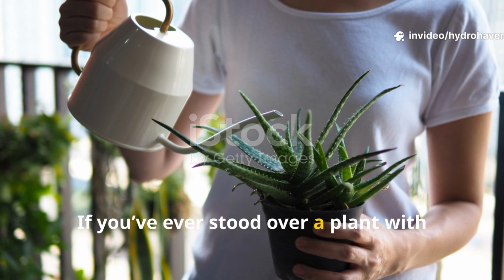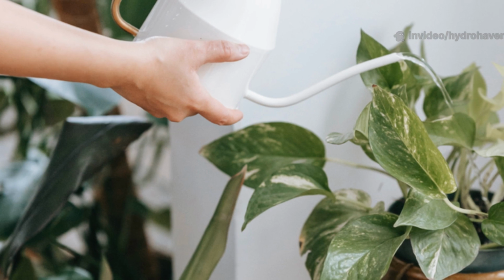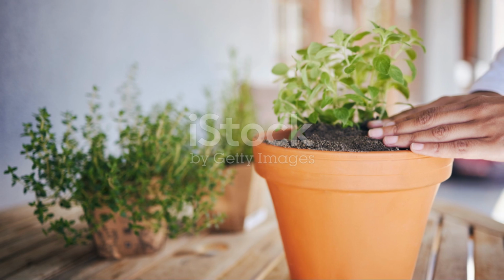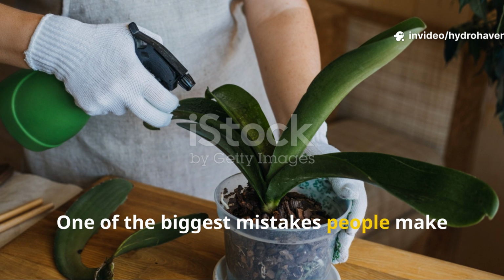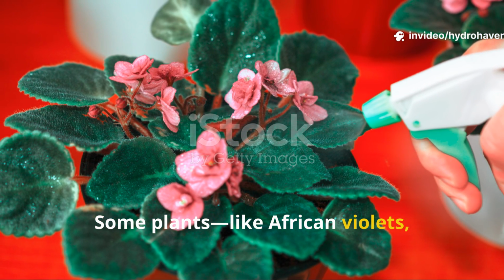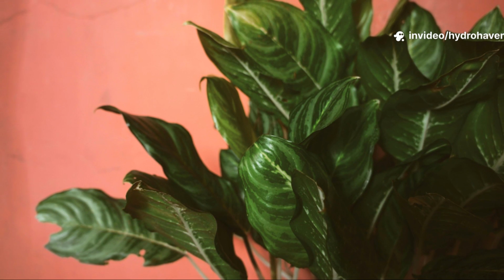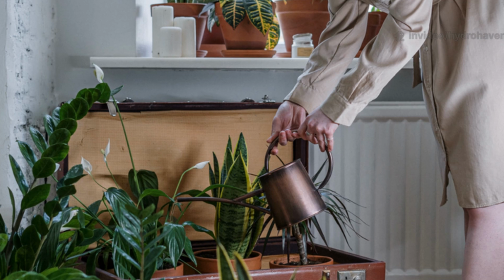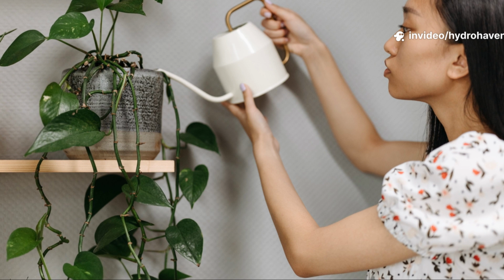Some People Don’t Know How to Water a Plant—Here’s the Right Way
Watering plants seems simple—but doing it wrong can lead to yellow leaves, root rot, or stunted growth. In this guide, we break down the most common watering mistakes and show you exactly how to water your garden, containers, and raised beds the right way.

You’ll learn how deep to water, how often, and how to check if your plants are actually thirsty. Plus, we explain the best time of day to water and why overhead watering might be hurting your plants more than helping.

💬 Have you ever lost a plant from watering issues? Tell us your story in the comments!